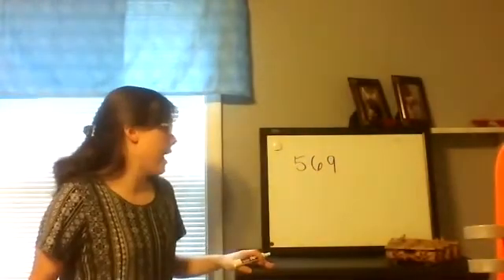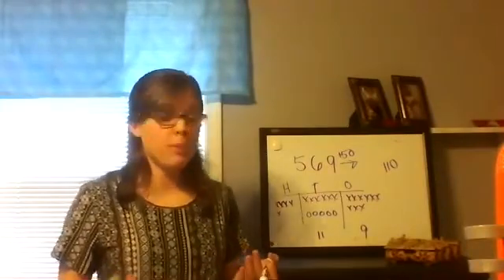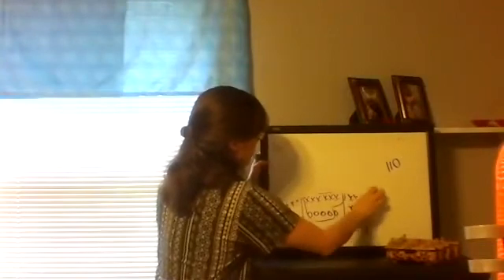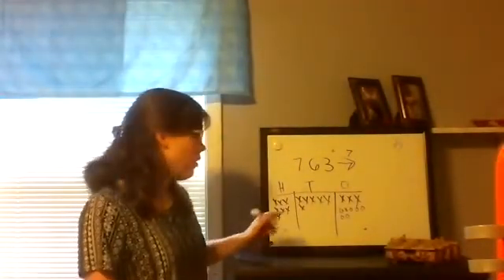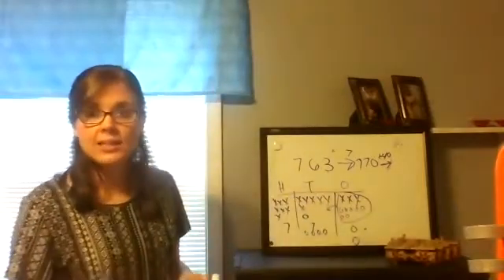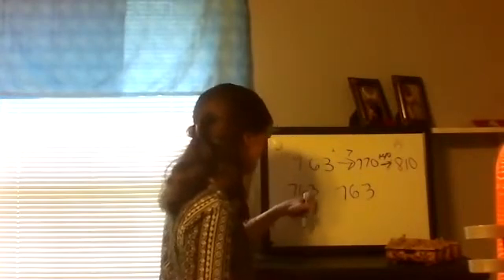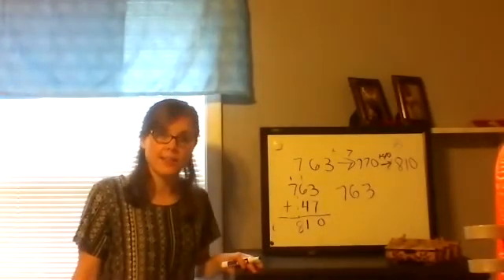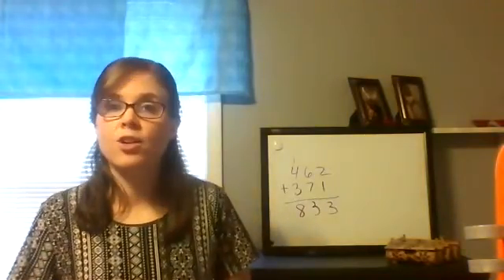Adding With Standard Algorithm